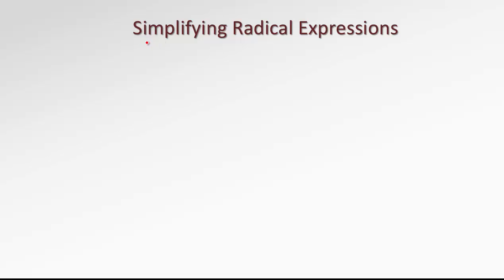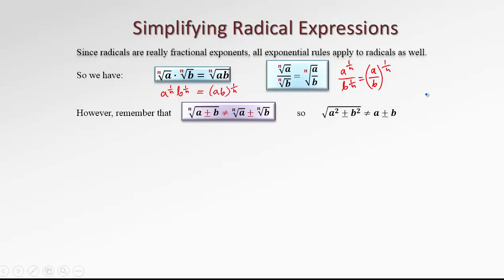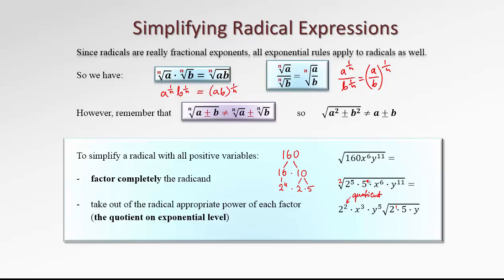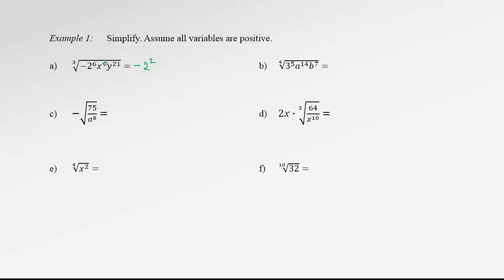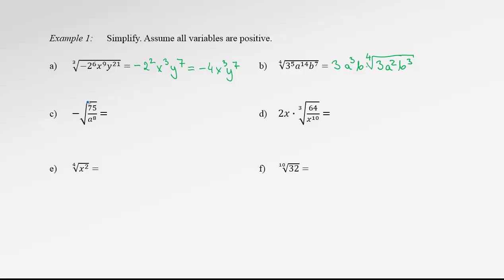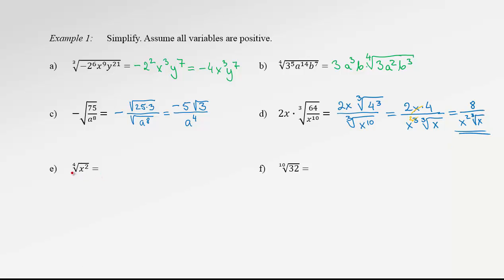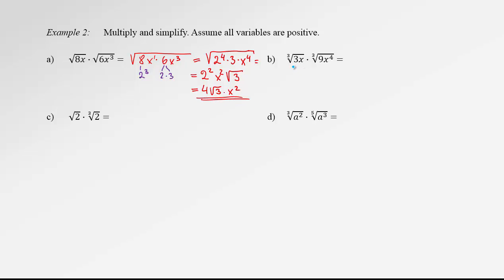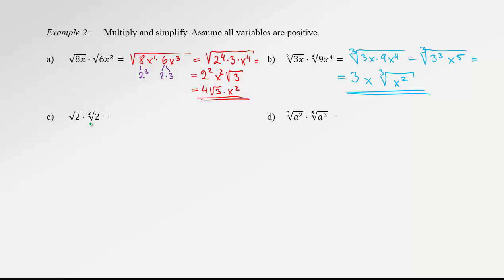8.3a Simplifying Radical Expressions